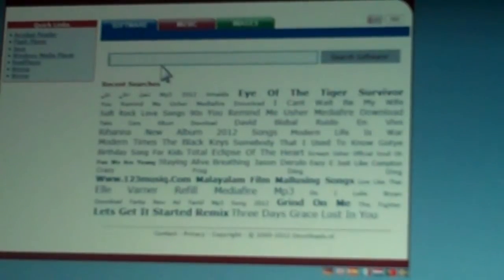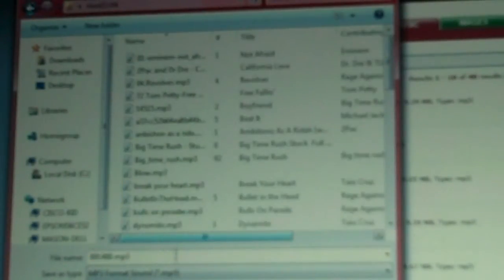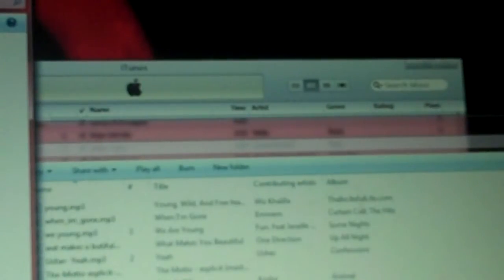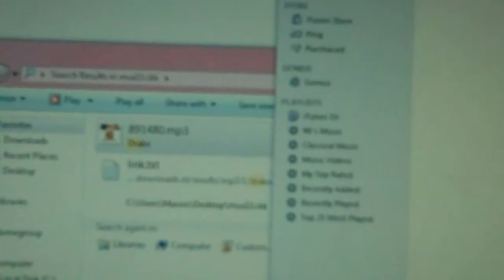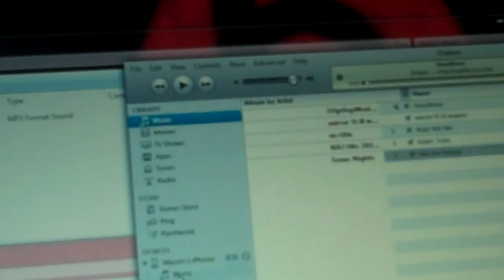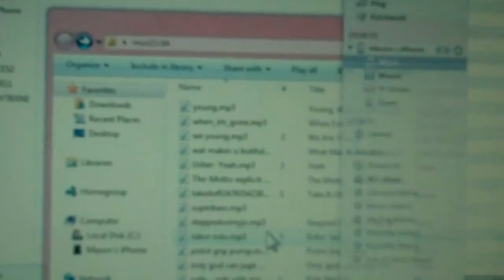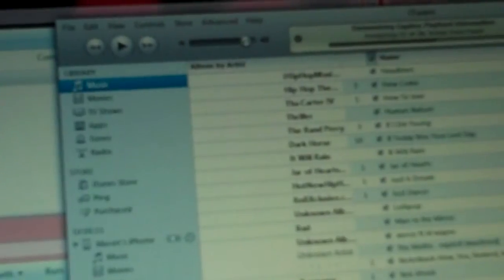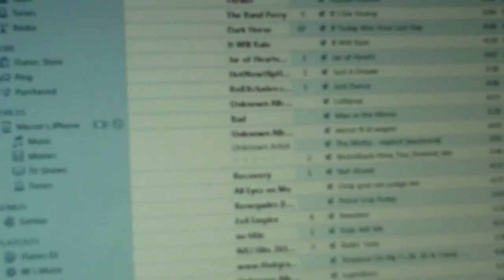HOW TO GET FREE MUSIC ON ANY IPHONE/IPOD/IPAD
MUSIC DOWNLOAD LINK

SORRY FOR CAM QALLUTY